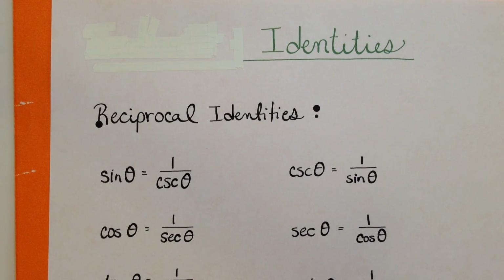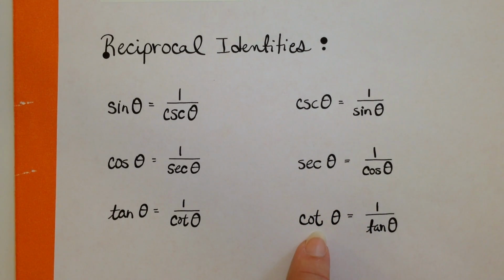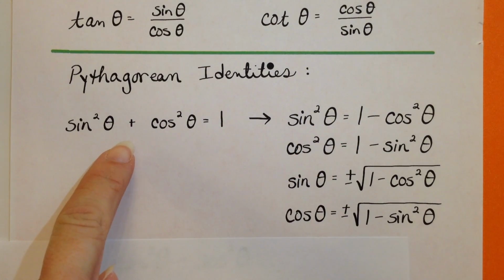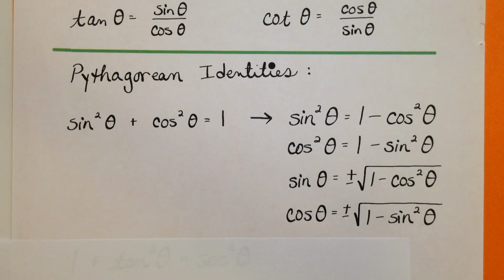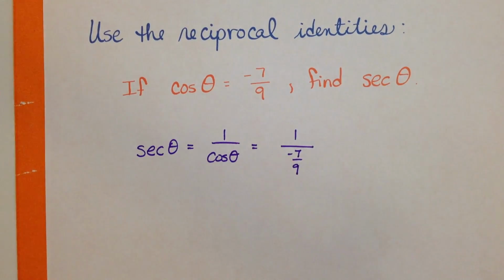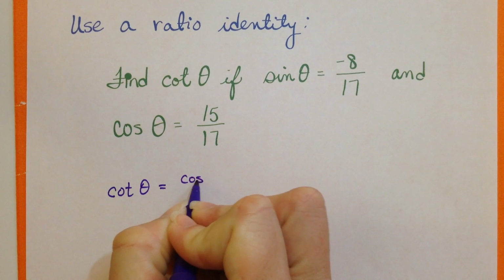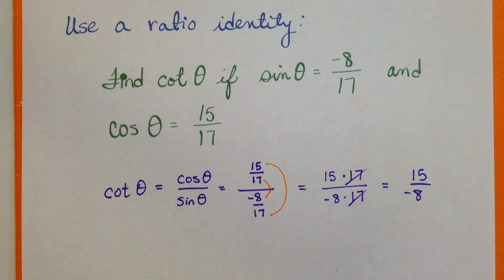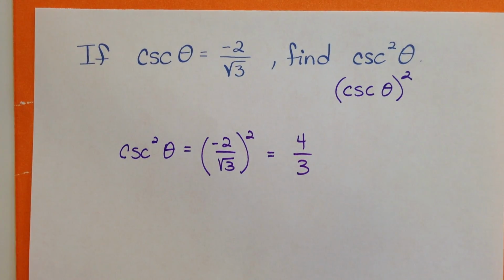1 4 Part 1